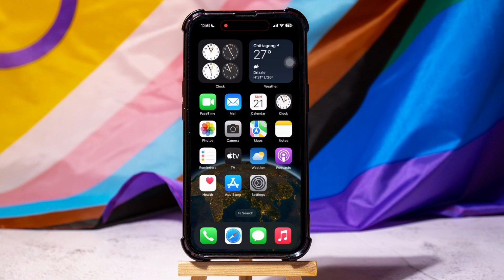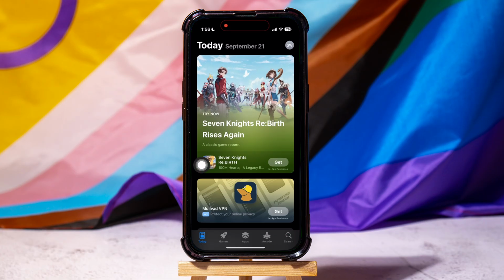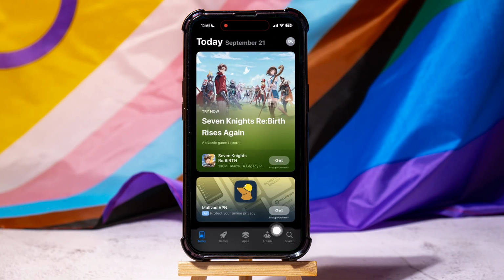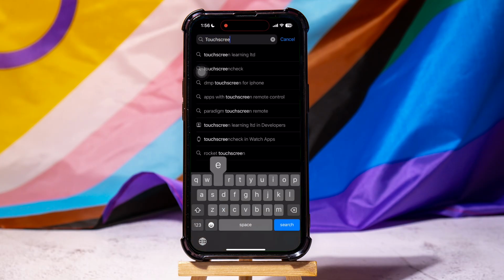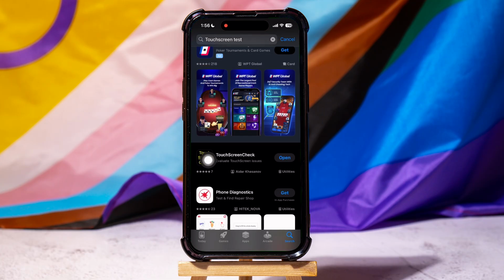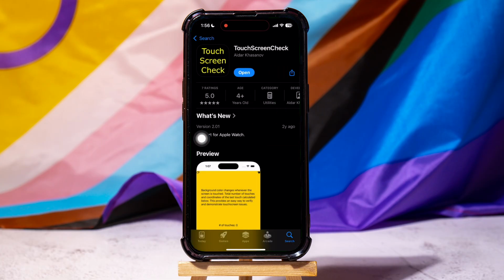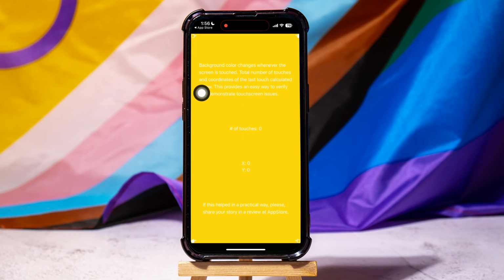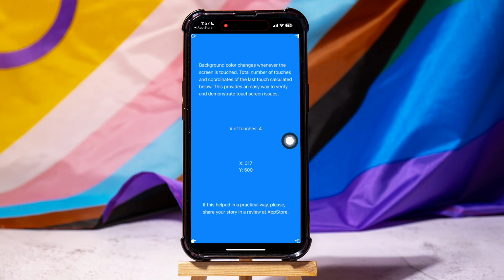How To Check Touch Sensitivity On iPhone 2026 (Step-By-Step Tutorial)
Today I'll walk you through how to check touch sensitivity on iPhone so you can troubleshoot any responsiveness issues you might be experiencing. You'll learn exactly where to find the touch sensitivity settings in your iPhone's accessibility options, how to test if your screen is responding properly to touches and taps, and simple ways to adjust sensitivity levels if needed. We'll cover the built-in diagnostic tools that can help identify touch screen problems, plus I'll show you some practical tests you can do yourself to determine if your iPhone touch sensitivity is working correctly. This straightforward guide works for most iPhone models and takes just a few minutes to complete, helping you figure out whether touch issues are software-related or if you might need professional help.